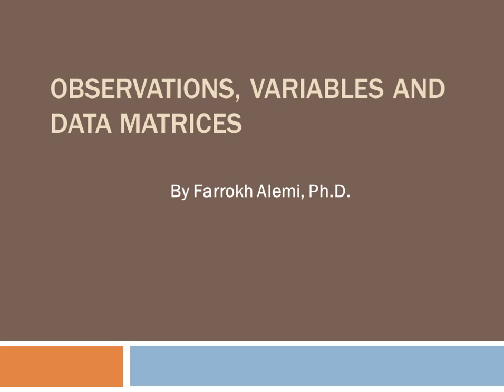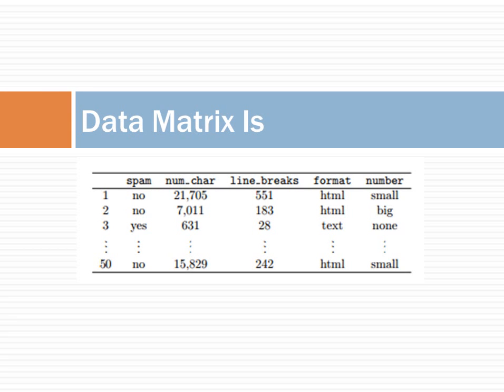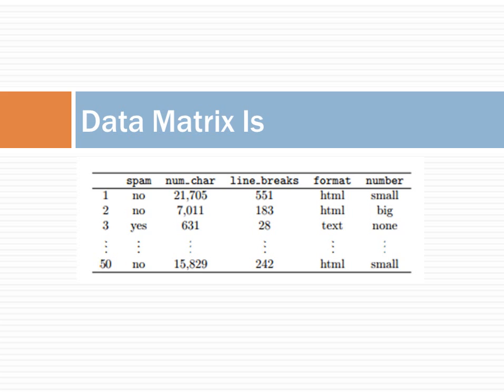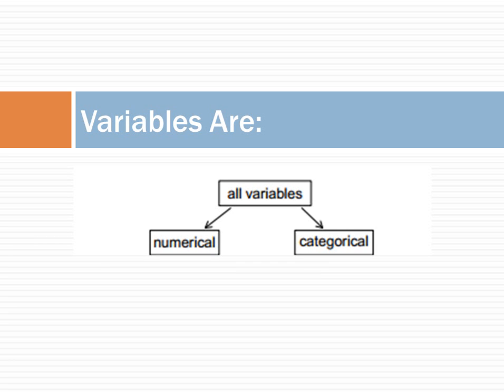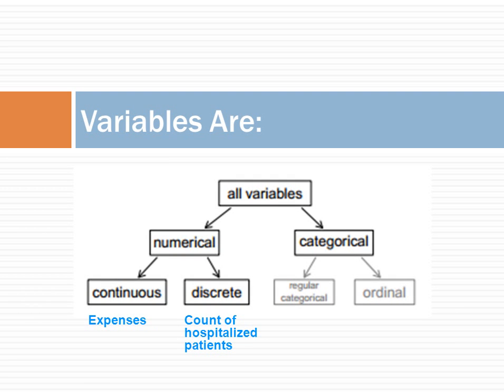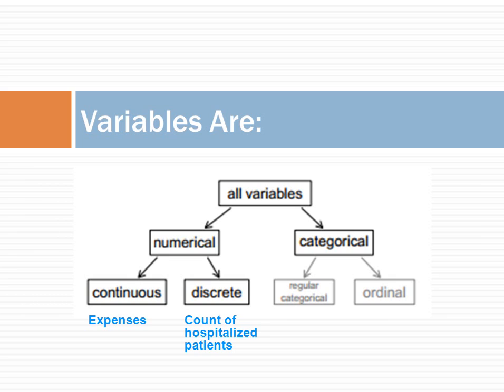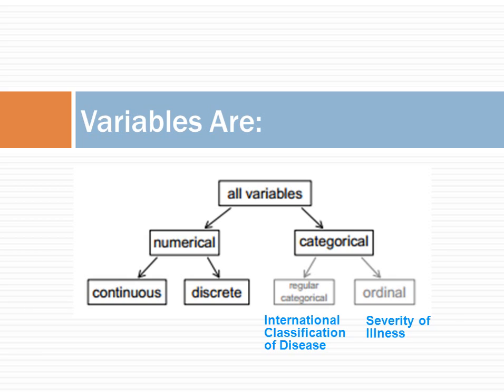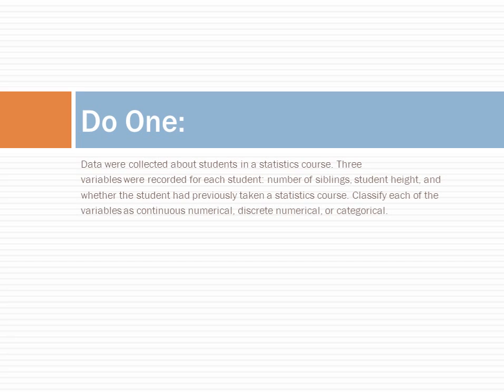Data Matrix and Variable Types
This is part of an introductory course on statistics for managers.  This is an open online course that was organized by Dr. Alemi